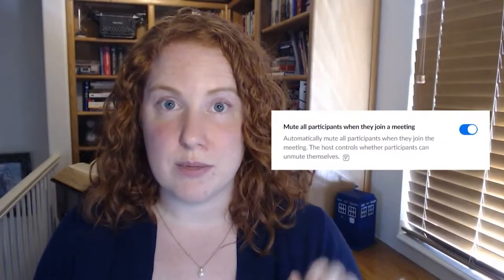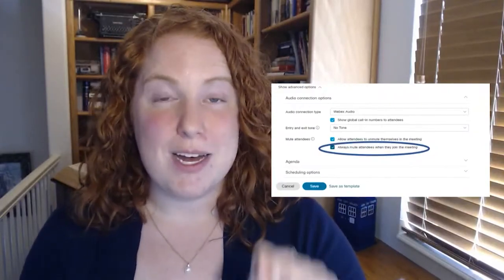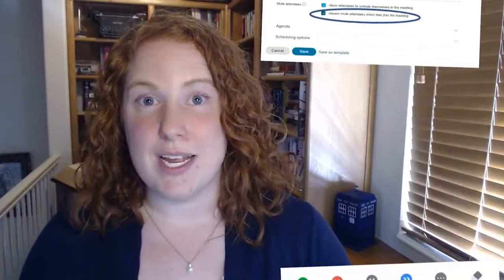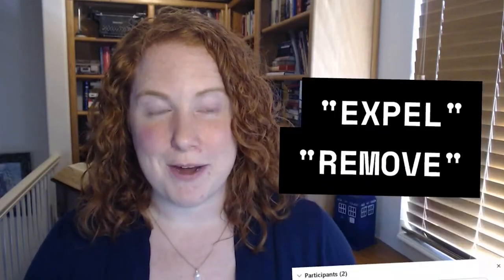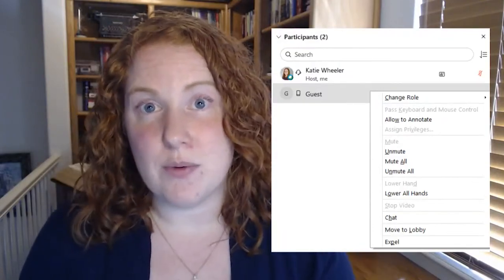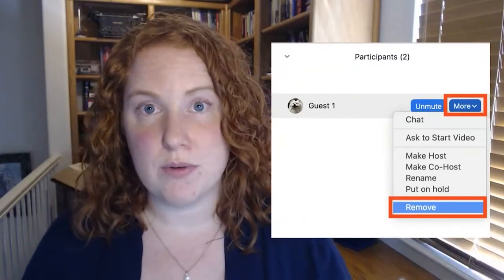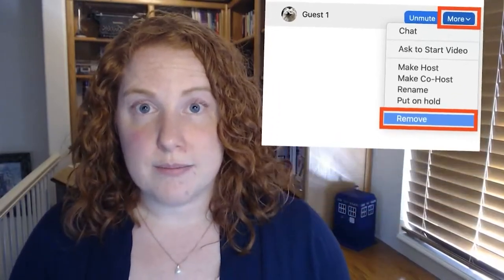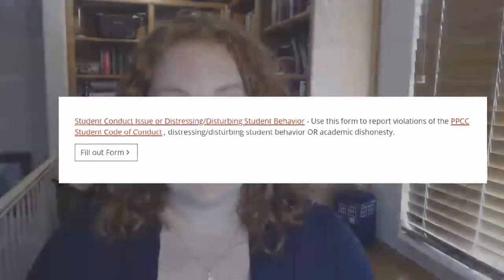Remote Classroom Management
Both WebEx and Zoom offer great tools we can use to help with managing our remote classroom. In this video I'll discuss how to use "mute all" features and how to remove a participant from a meeting.